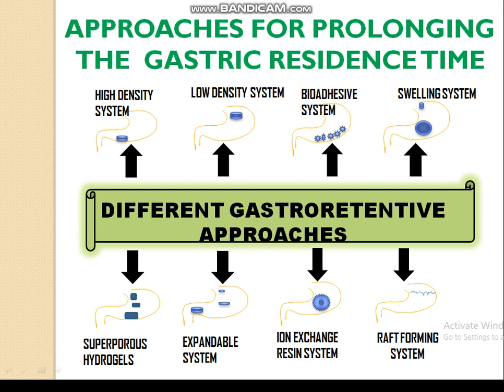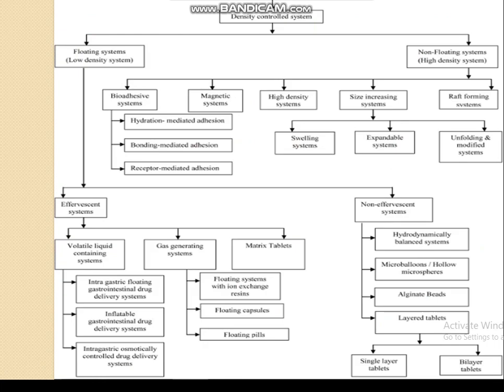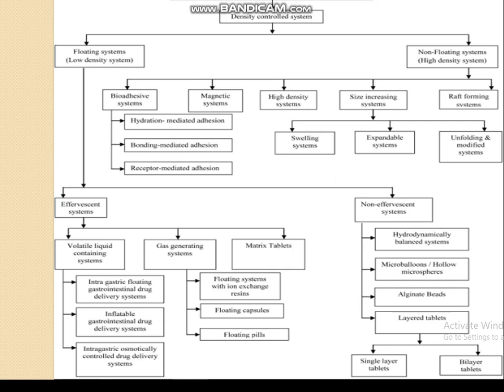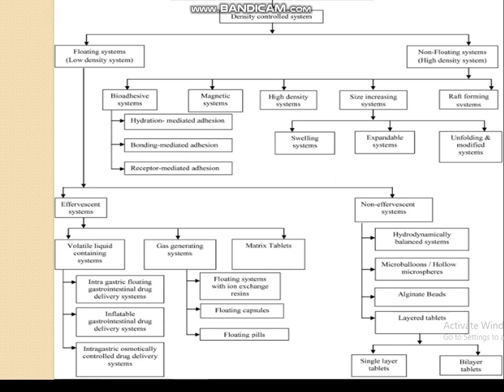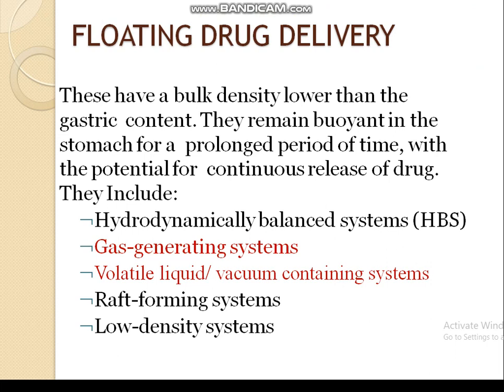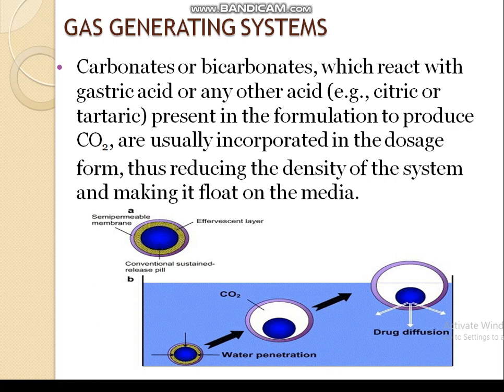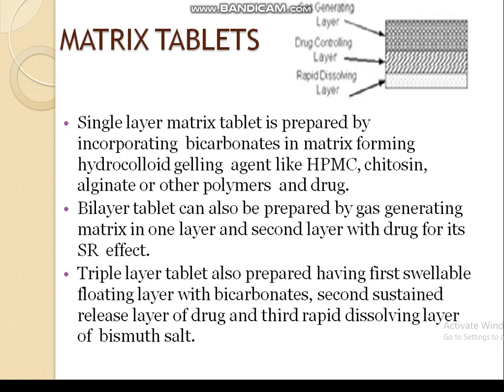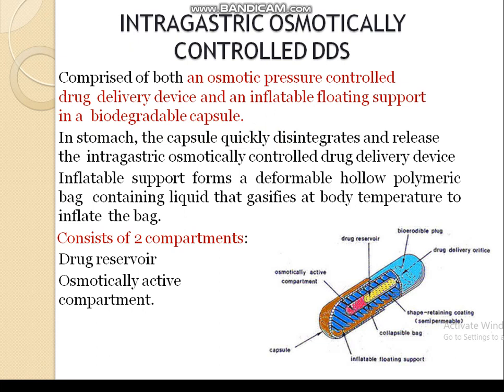Approaches of GRDDS (Part 1)